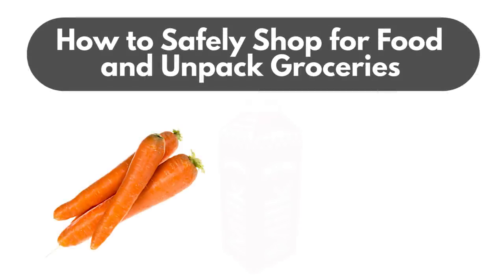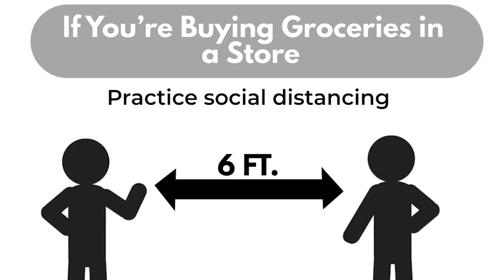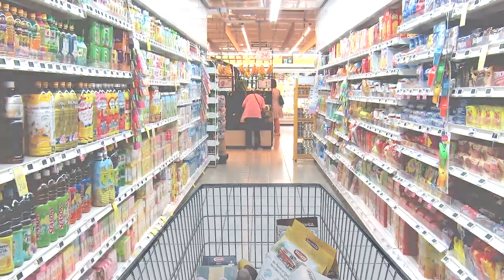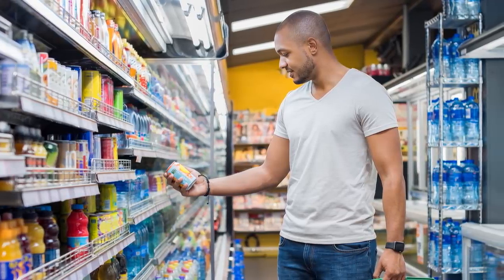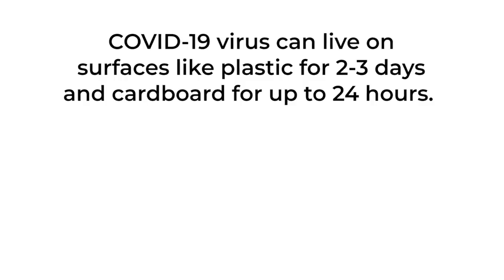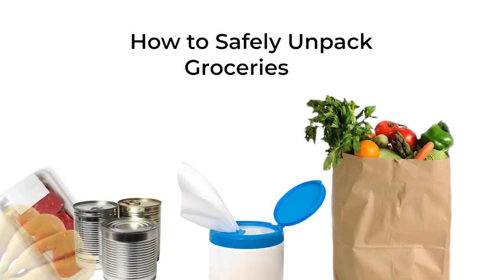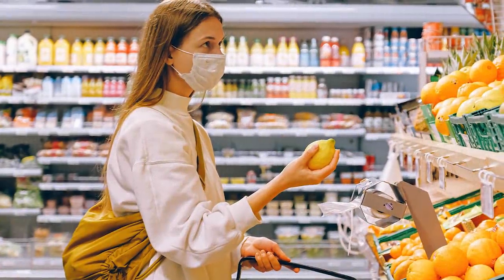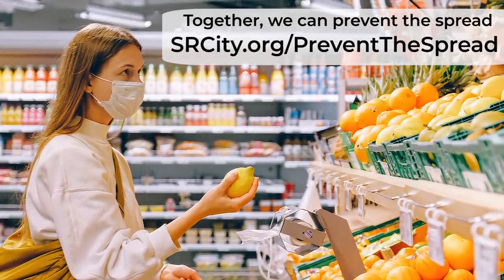Tips on How to Unpack and Clean Groceries to Reduce Risk of COVID-19 Exposure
Watch this video for tips on how to help protect your household from COVID-19 when it’s time to shop and unpack groceries. To learn more, visit: SRCity.org/PreventTheSpread